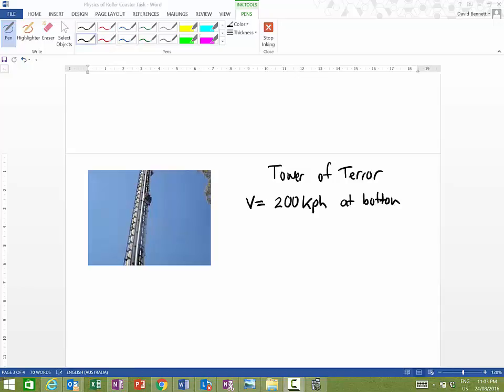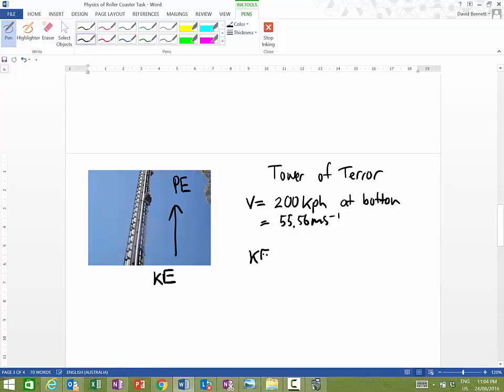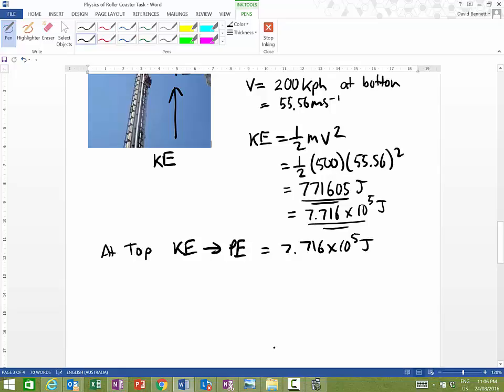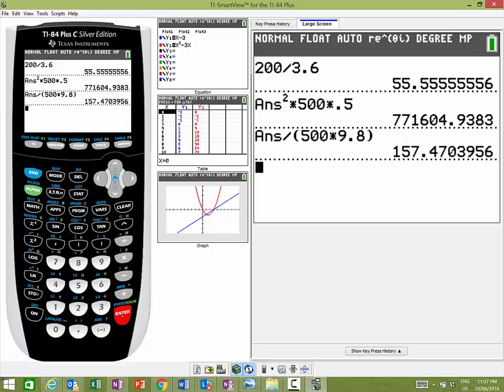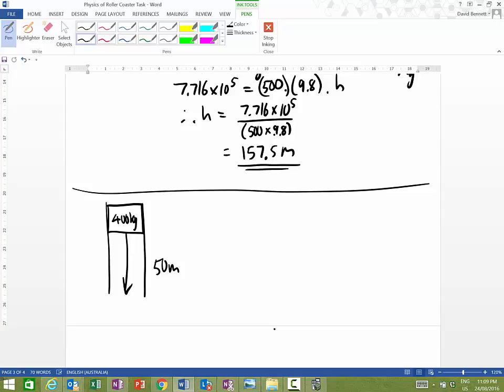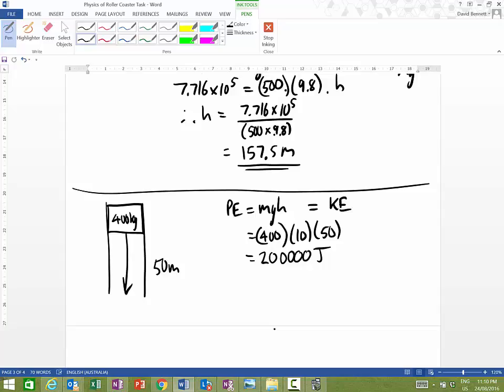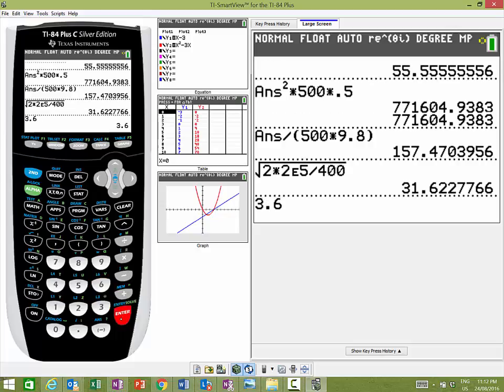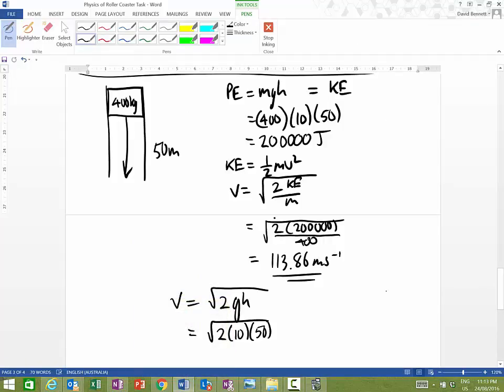Tower of Terror